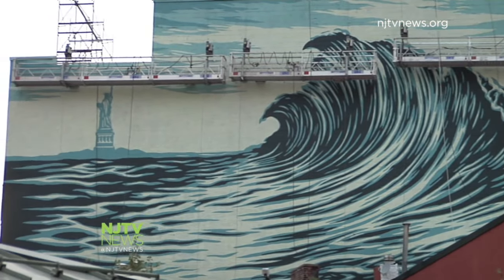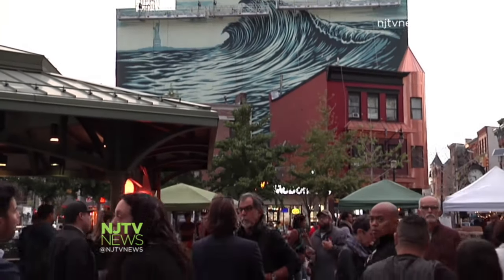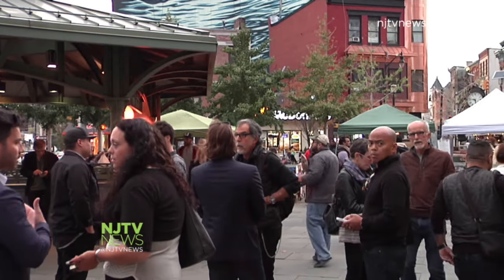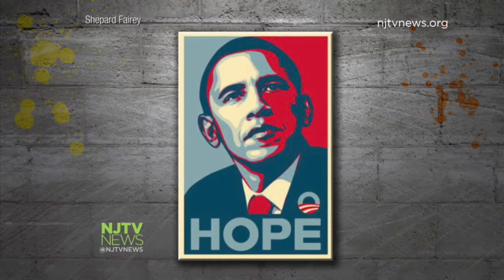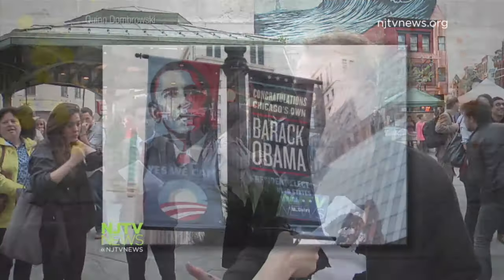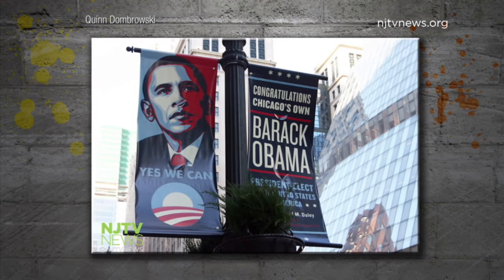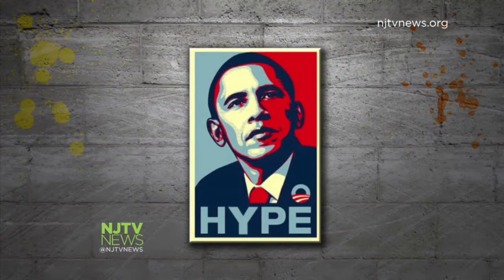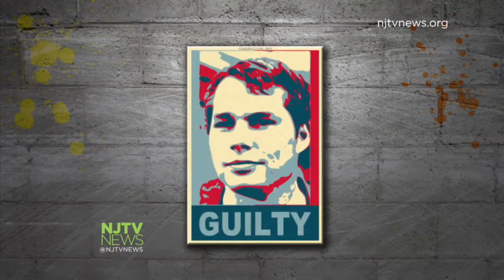Obama ‘Hope’ Artist Shepard Fairey Completes Jersey Mural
Artist Shepard Fairey was commissioned by Jersey City Mayor Steve Fulop and Mana Contemporary to create a mural. The massive 100-foot by 50-foot mural named the Jersey City Wave was created over five days and stretches above the Grove Street PATH Station.